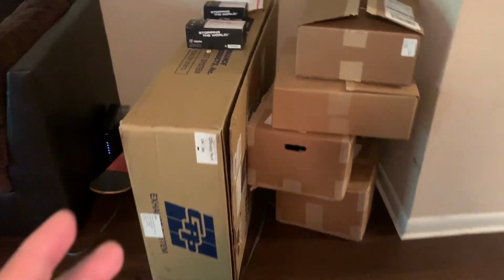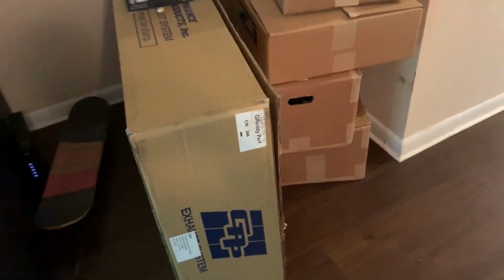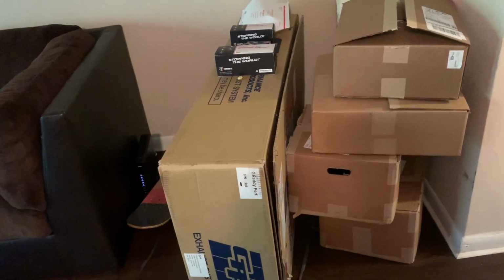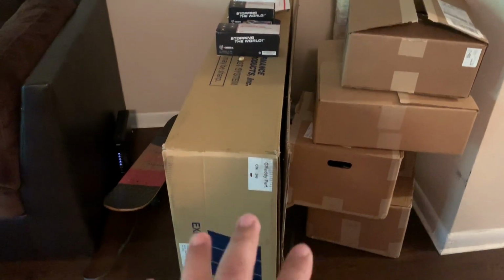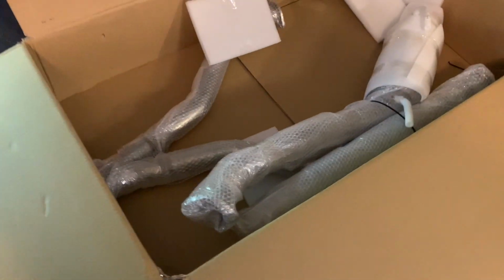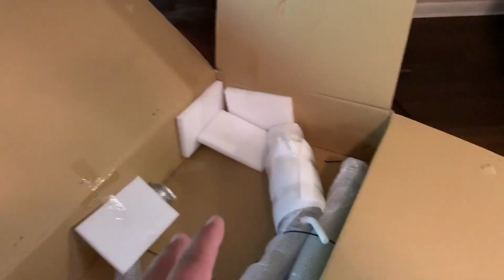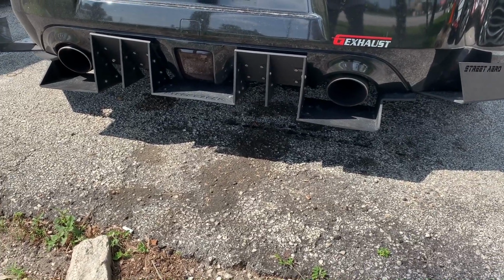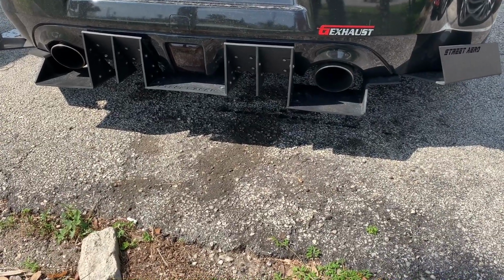Greddy RS Race single exit exhaust. I'm Greddy ready!!!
Finally after 3 months of waiting I received my single exit exhaust from Greddy. Now the only thing to do is to install it and see if it was worth the wait.